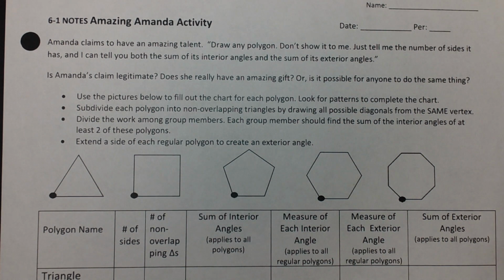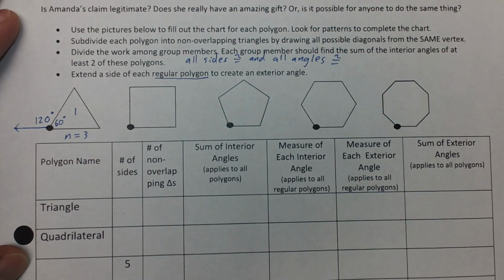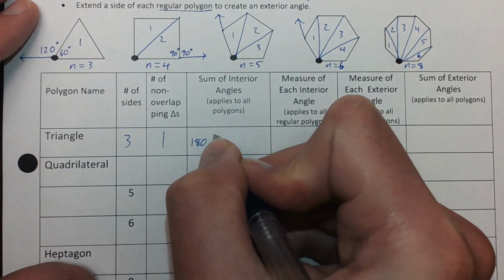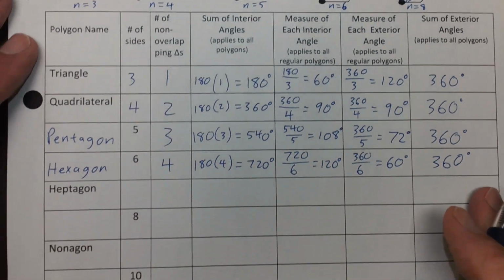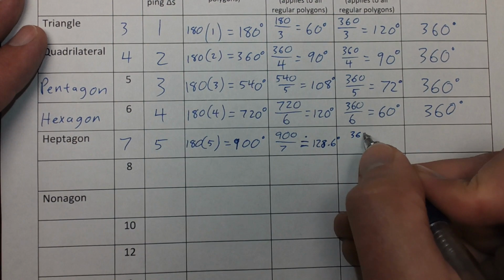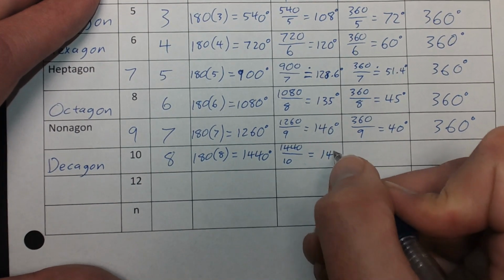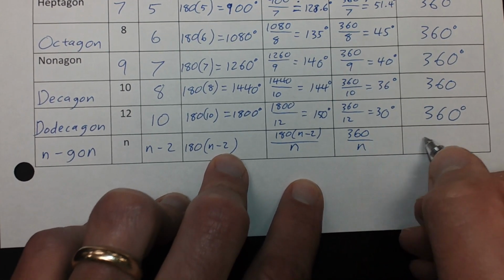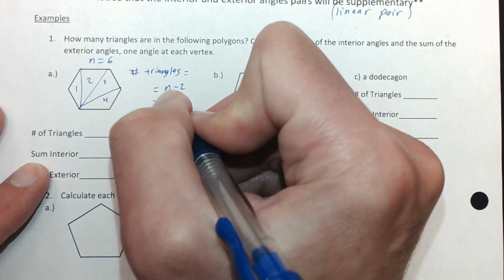Lesson 6-1 Notes: Angles of Polygons